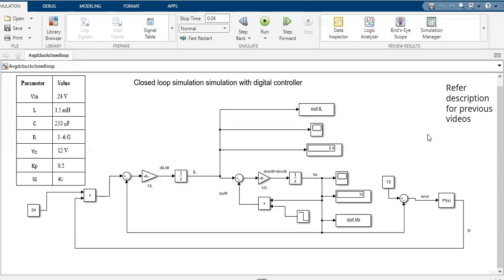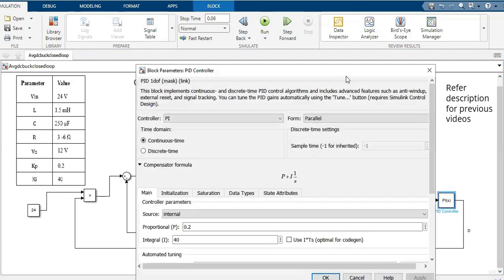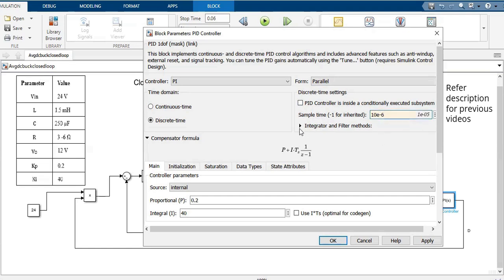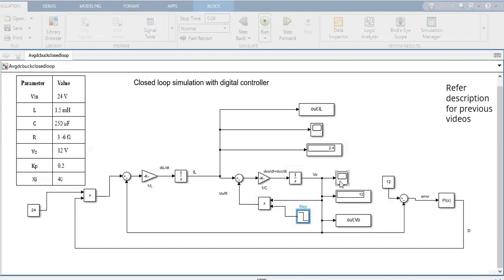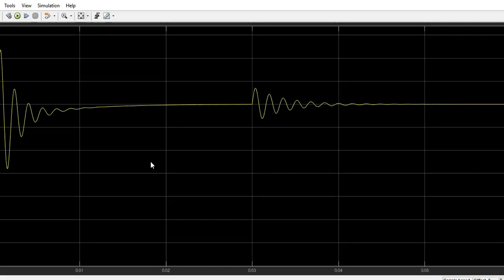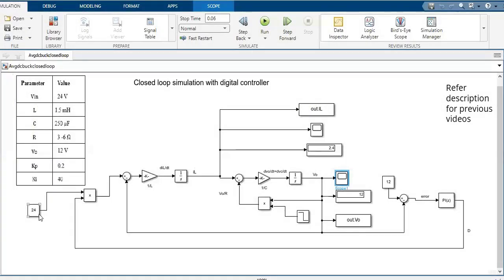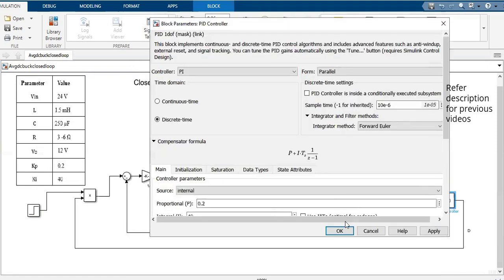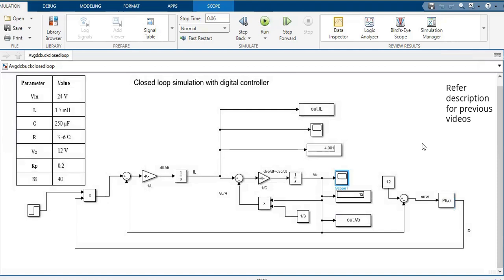Closed loop simulation of DC-DC Buck converter using average state model and digital controller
This video demonstrates the closed loop simulation of DC-DC Buck converter using average state model and digital controller.

Please refer the following link to see how to do closed loop simulation with analog controller

Please refer the following link to see how to construct the buck converter using state model in MATLAB